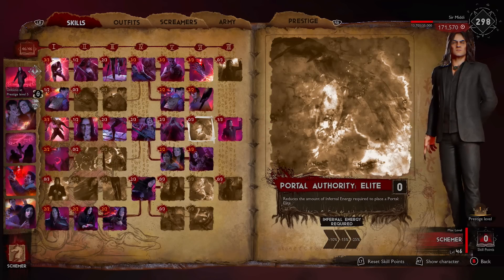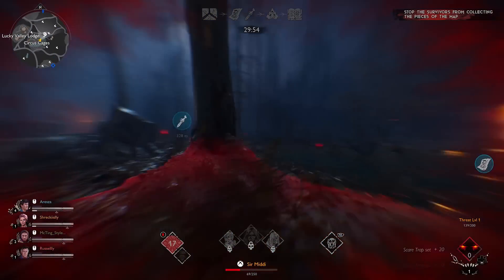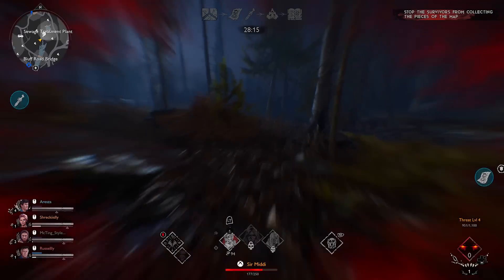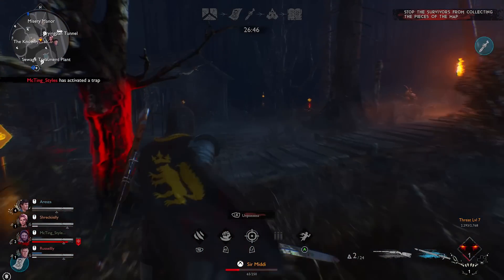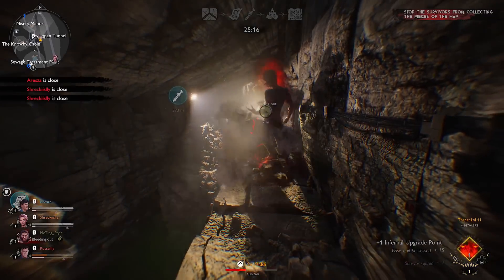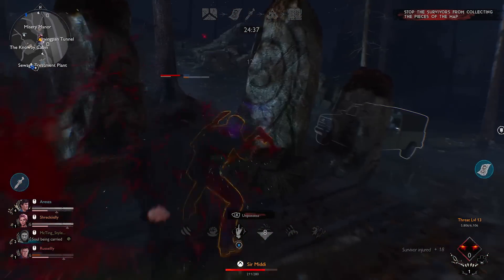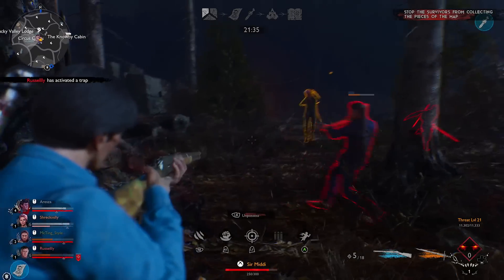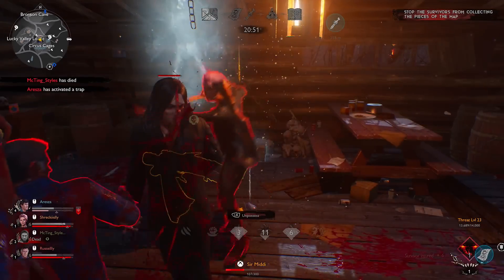Using This One Perk Makes Baal Even Stronger. . | Evil Dead: The Game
Using Portal Authority on Baal decreases the amount of Infernal Energy required to place Basic Trap or normal Portals, seeing how Baal can create Trap portals whever he is means you'll normally have enough Energy to posess the basic after the Survivor walks into a trap meaning they'll get the Trap mark for extra % damage making your early game even better as Demon.